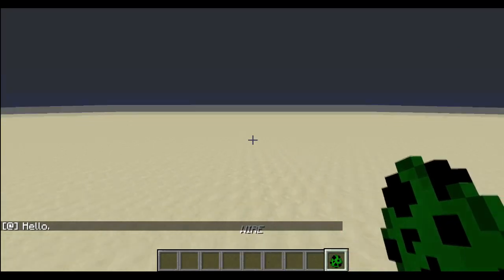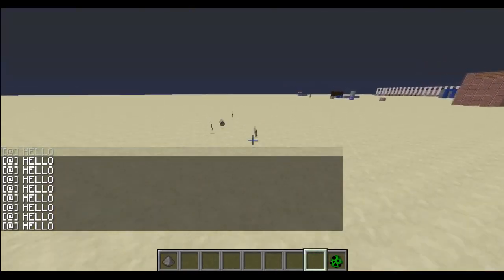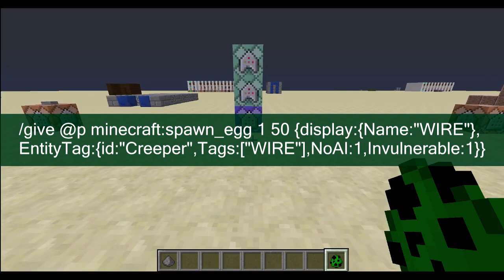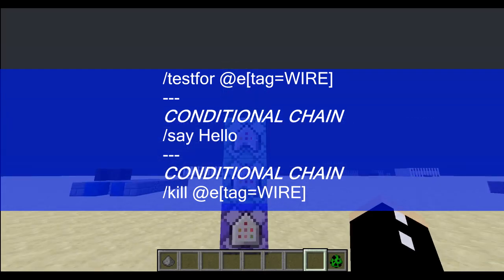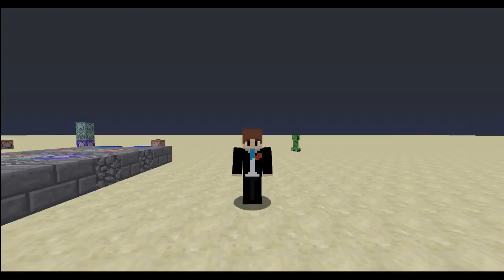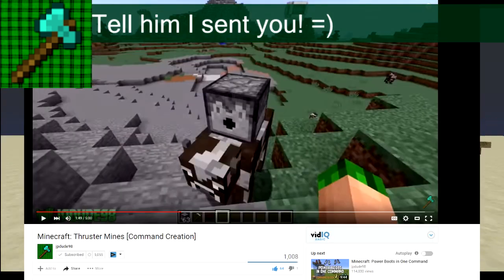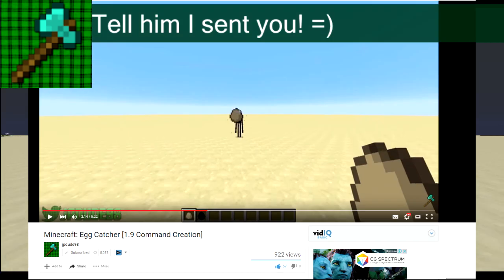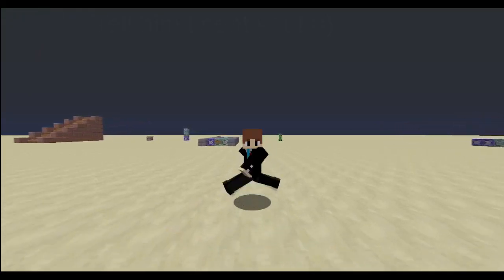How to Make your Commands Wireless - Minecraft Tutorial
Want to know how to make commands wireless? Here's how =)

By using the /give command, I can /give myself a custom spawn egg with a custom tag or custom name.
A /testfor command tests if this custom mob exists on a repeating command block. A chain conditional will then execute a /say command, and the chain conditional command after that will kill the custom mob.
You can also use armor stands to help you too! Here's a great resource that can help you with the /give command:

Or! You can check my tutorials page here for more help!

{ This tutorial is made for 1.9 }